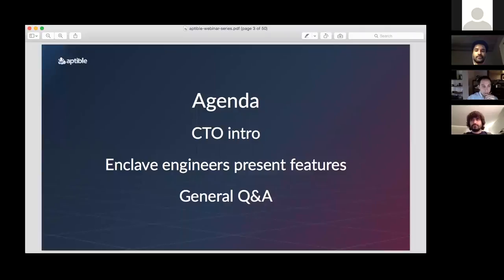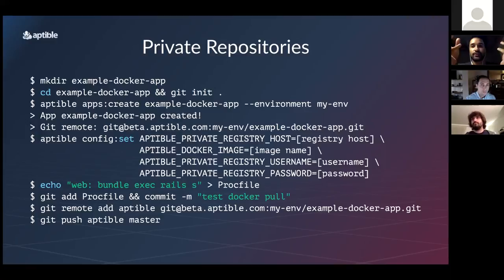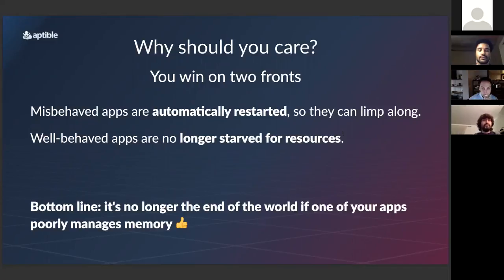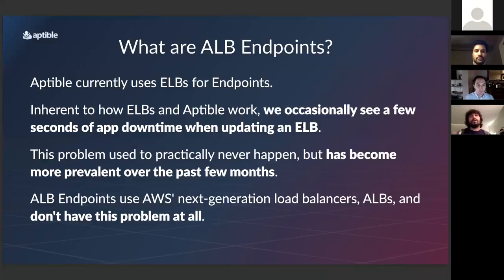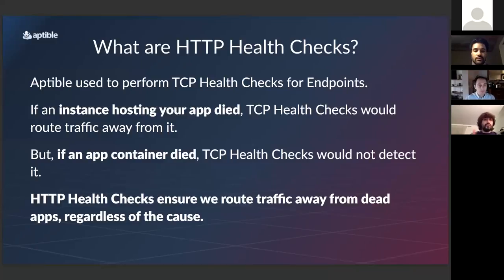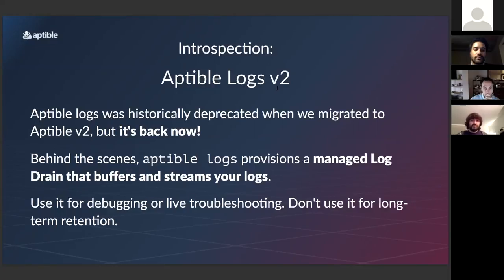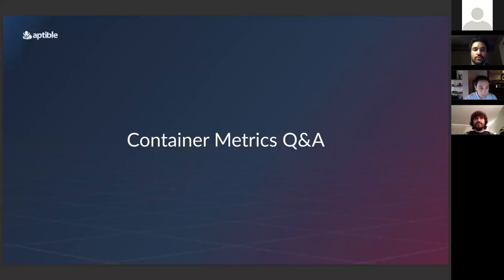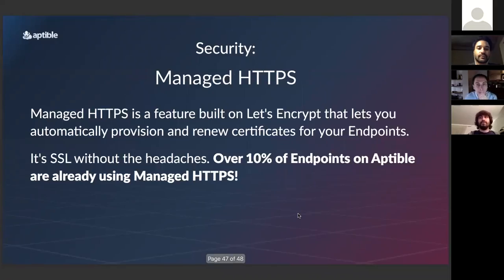Aptible Update Webinar Series - October 2016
The Aptible Update Webinar Series is a quarterly presentation that covers recent features and changes to the Enclave deployment platform and Gridiron security management products.

The Aptible Update Webinar Series is a quarterly presentation that covers recent features and changes to the Enclave deployment platform and Gridiron security management products. These webinars feature technical sessions led by Aptible engineers, live demonstrations, customer examples, and Q&A with the Aptible team.

This Aptible Update Webinar is Enclave-focused and covers:

- Deploying from private Docker registries
- On-demand database backups
- Two-factor authentication
- Container metrics
- `aptible logs`
- HTTP health checks
- ALB endpoints
- Advanced memory management